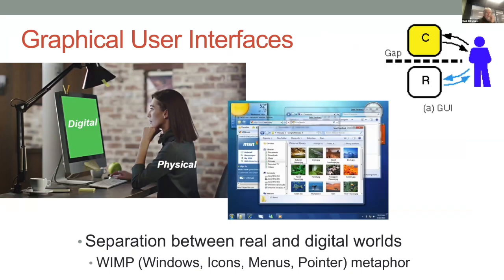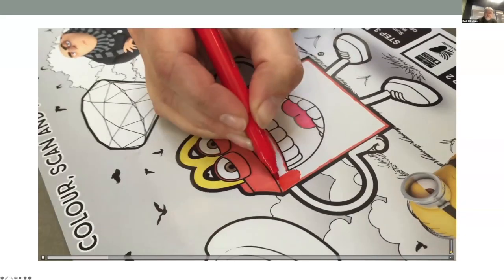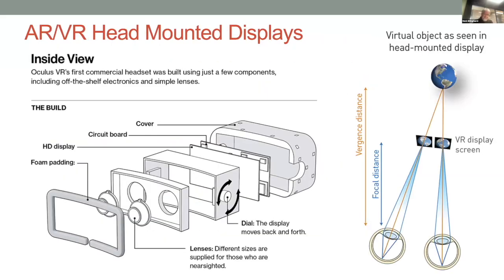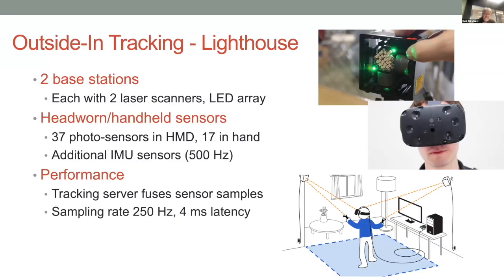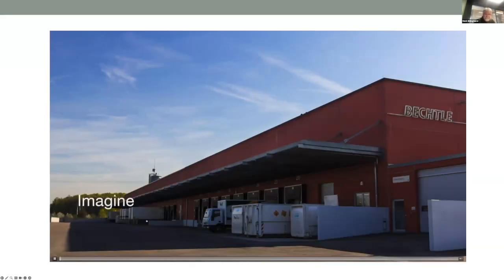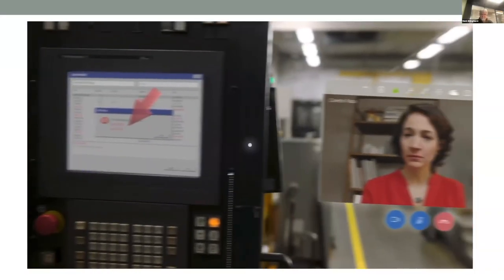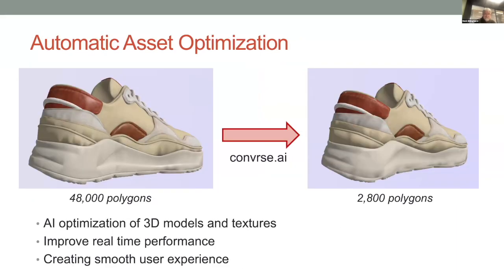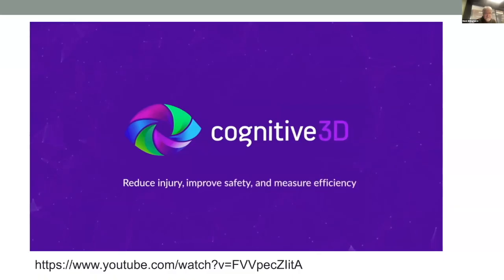AI for XR Lecture1 Billinghurst HD 720p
Lecture 1 of the AI for XR short course from the Australian Research Centre for Interactive and Virtual Environments. This lecture covers the fundamentals of AR/VR and XR. Delivered on July 14th 2025 by Makr Billinghurst from the University of South Australia.